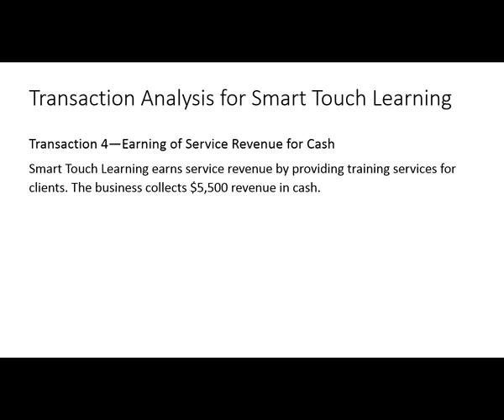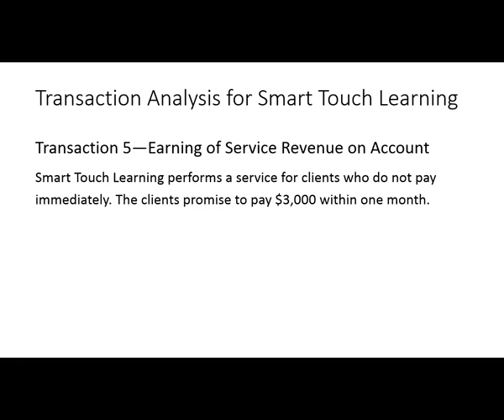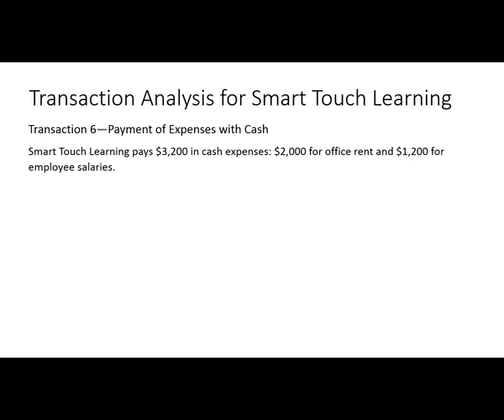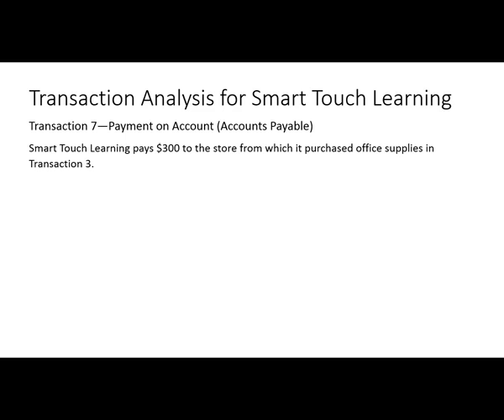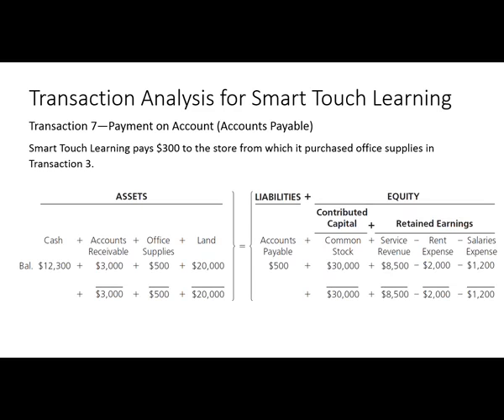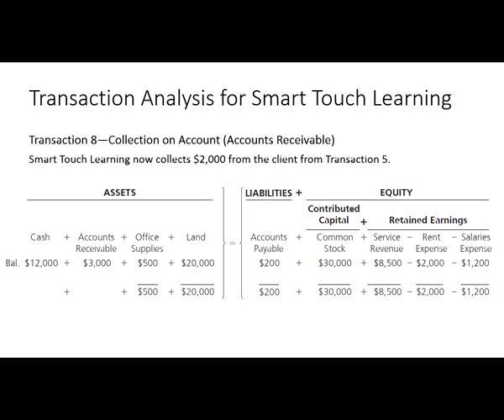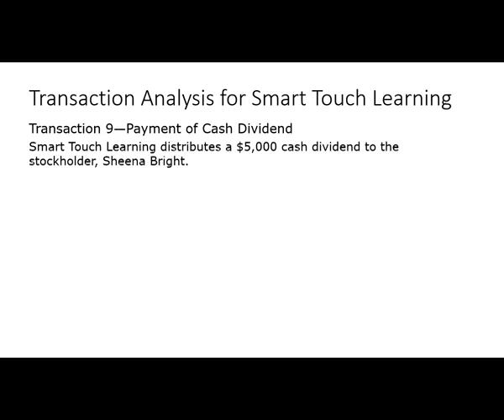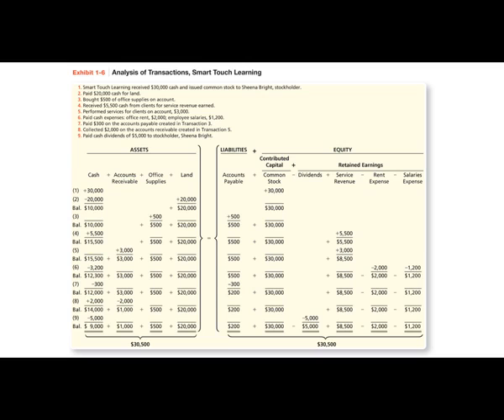chapter 1 desk lecture 5